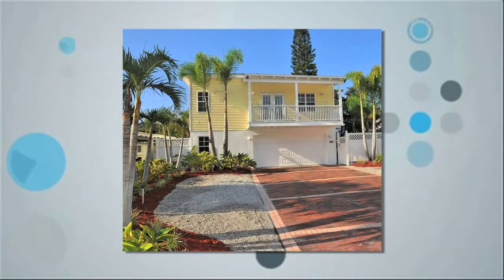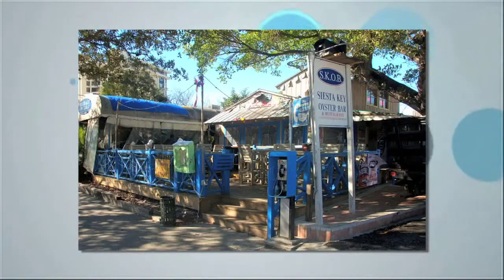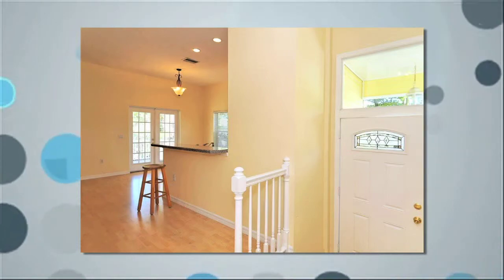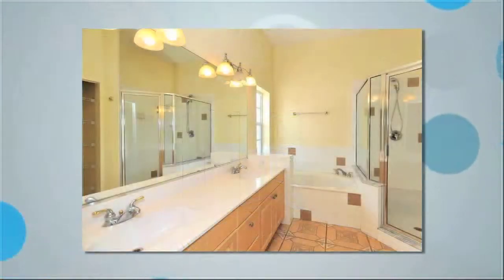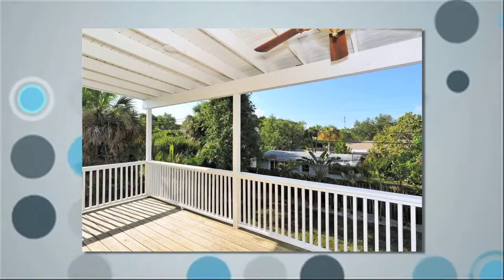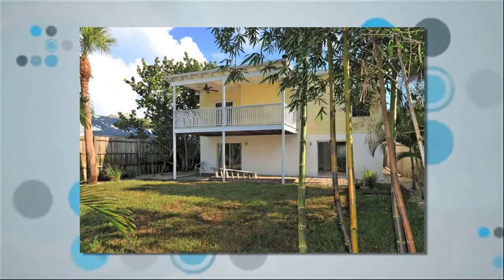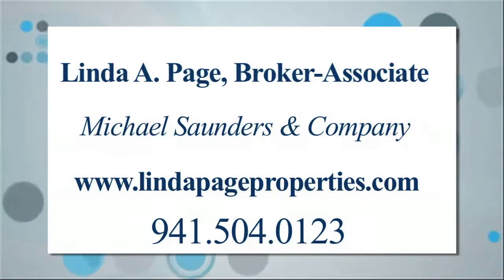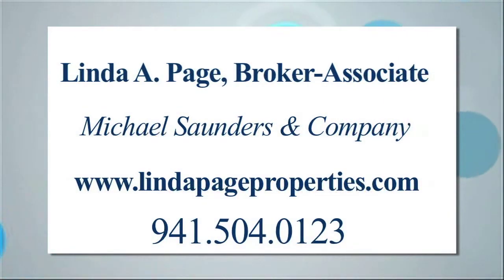440 Avenida De Mayo, Siesta Key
Here is a tour of a beach home on Siesta Key, just named the best beach in the United States. Linda A Page of Michael Saunders and Company is the listing agent.